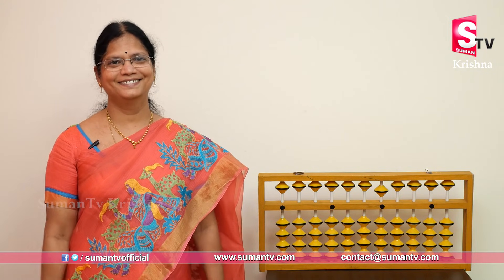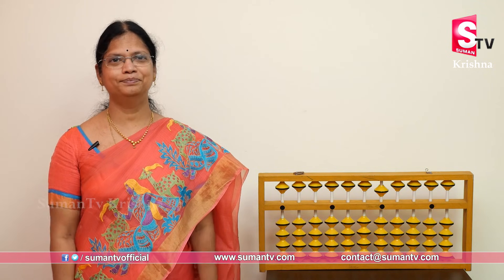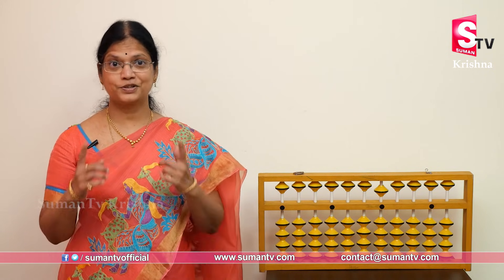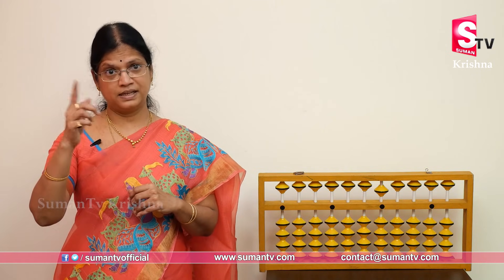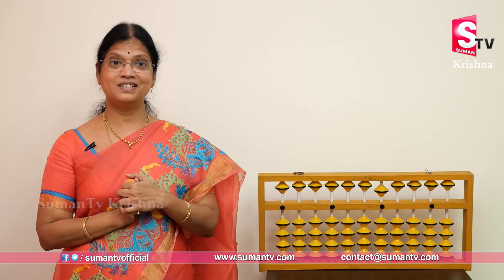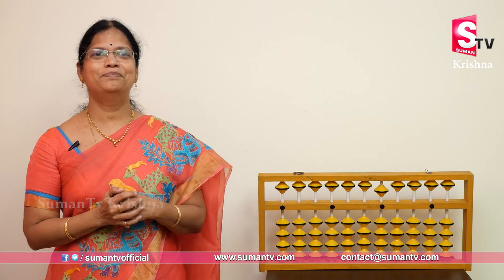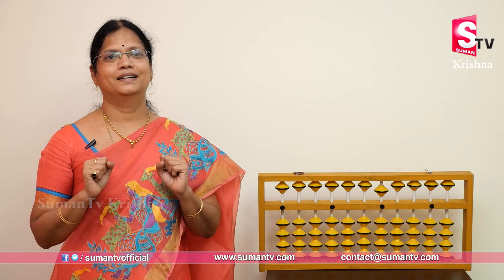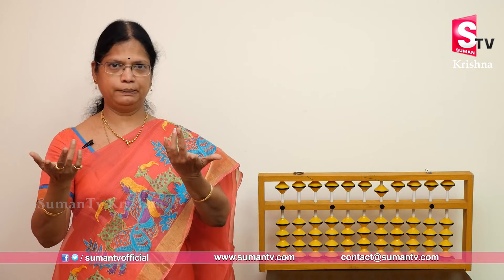Finger Abacus Class 2 | Abacus For Kids In Telugu | Excelabacusiqr | Suman Tv Krishna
Watch : Finger Abacus Class 2 Abacus For Kids In Telugu Excelabacusiqr Suman Tv Krishna